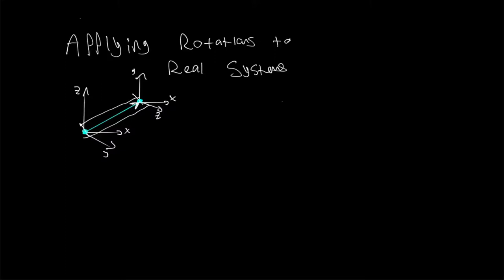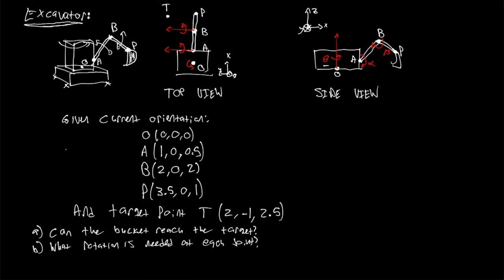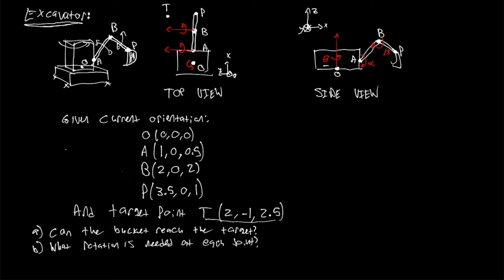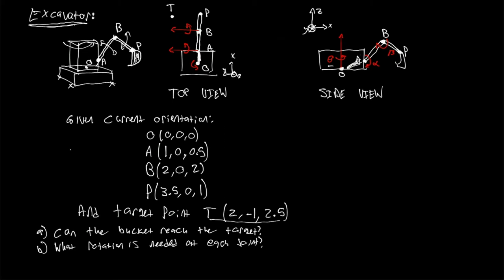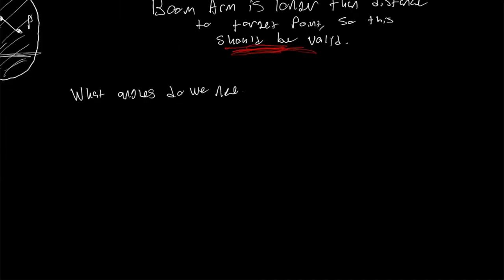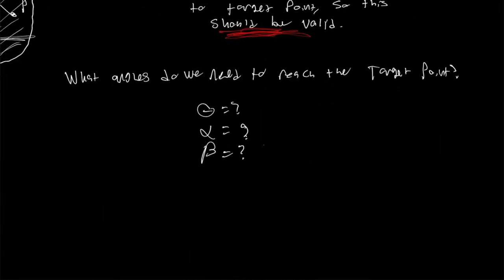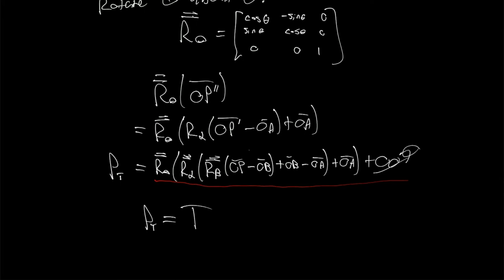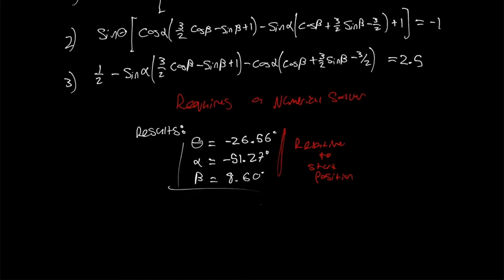Solving a Challenging Problem with Matrix Rotations (Rotating about pivot points not at the origin)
In this problem, we are looking to compute the required angles to position an excavator arm at a specific position in 3-dimensional space by controlling the rotations about 2 pins on the arm and the rotation of the excavator itself.
This problem is considerably more challenging than I had anticipated and is intended for university-level math students.  This problem would be an excellent prep problem for anyone looking to take university-level rigid body dynamics as it highlights some important considerations.
Relevant Timestamps:
1:14 - Problem Statement
3:11 - Demonstration explaining the importance of rotation order
6:10 - Proving that the arm is long enough to reach the target point
11:52 - Solving for the rotation angles at each joint
15:00 - Equation describing the rotation of point P given any input angle
16:00 - System  of non-linear equations to be solved
16:20 - Answer (computed angles)